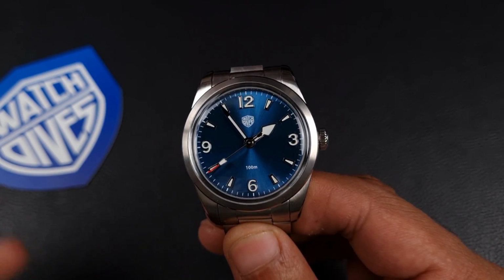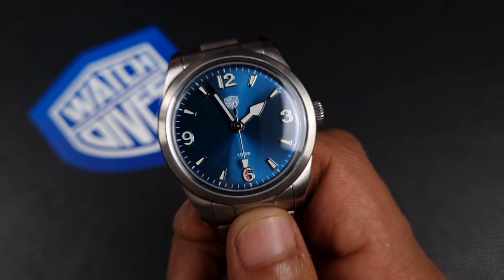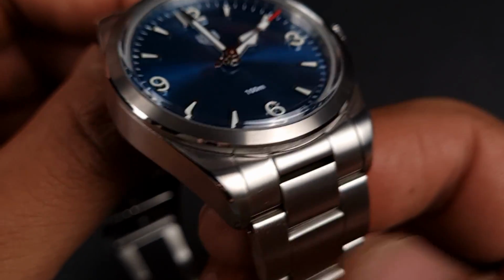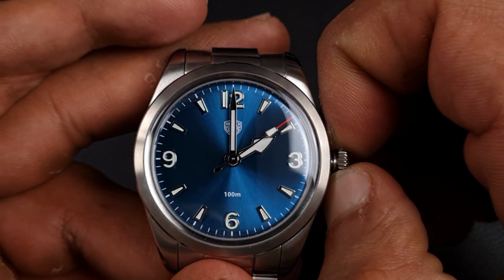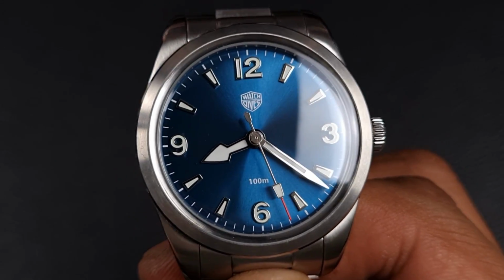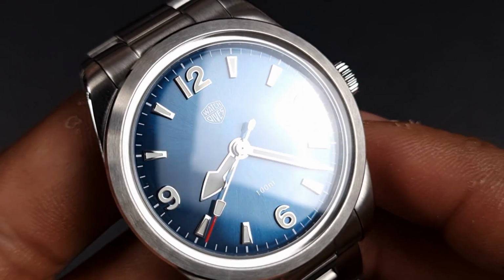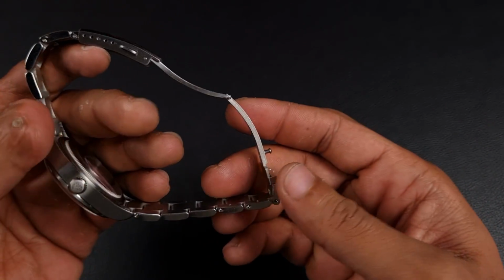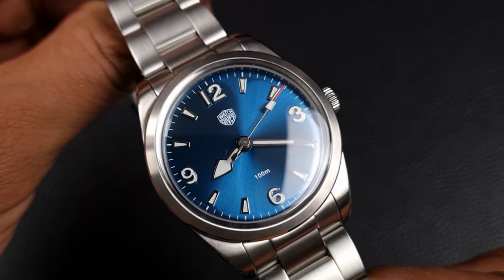Best £70 watch on aliexpress? | WD1960s Review | The Watcher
Watchdives have really done something special here, upping the finishing level for a £70 watch makes this the best one out there...IMO!

link to item:

I am an affiliated member of AliExpress, which means I am given a commission on every sale via the links posted, this does not increase the price you pay but it allows you to support the channel and continue receiving great content. It also has no impact on the 'honesty' of the reviews as you all know, I couldn't give that much of a damn and call it as I see it!